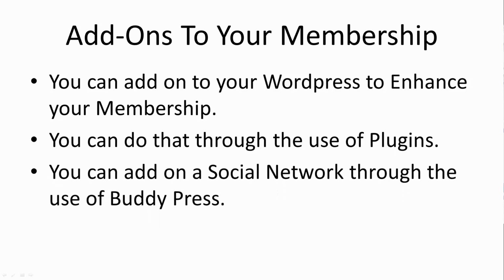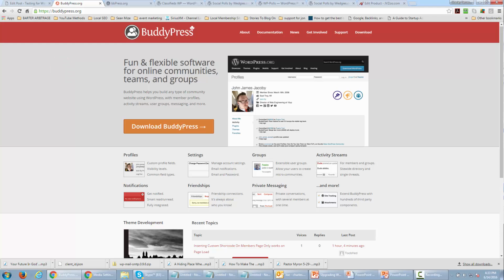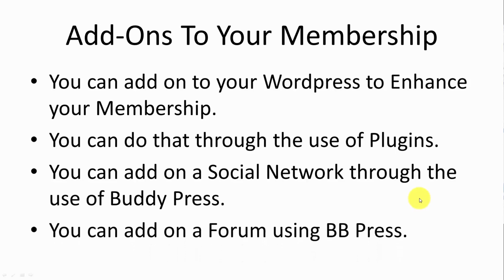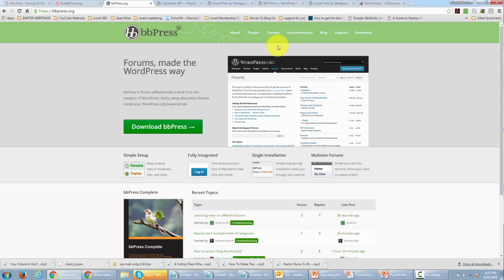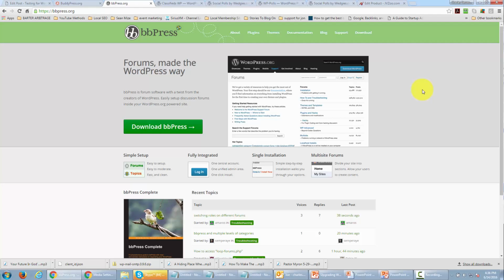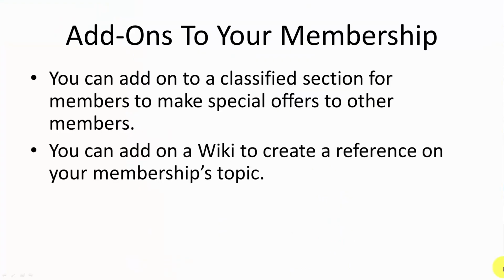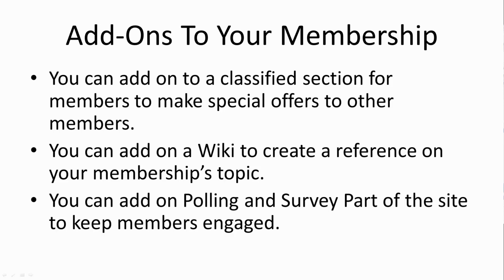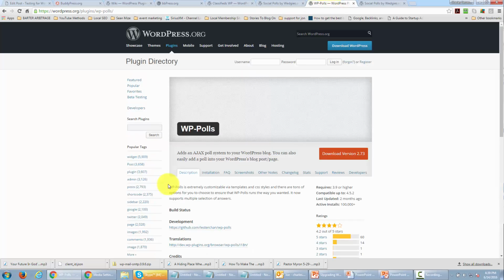🚧 12 Wordpress Add Ons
Must-have plugins for membership sites! Discover tools for enhanced security, analytics, design, and functionality to supercharge S2 Member.